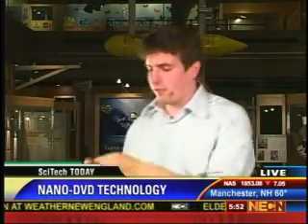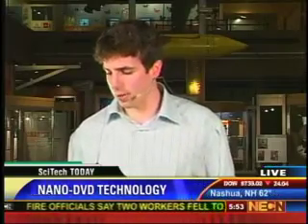Sci-Tech Today: Home Video in Five Dimensions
First there was VHS, then DVD. Now, Blu-ray is the hottest trend in home video. Nanotech correspondent Alex Fiorentino reveals how scientists at the Swinburne University of Technology in Australia have invented a new optical technology that could change the face of home video yet again: data storage in five dimensions. Watch this videocast to learn more about these high-capacity discs and find out how soon they will be available